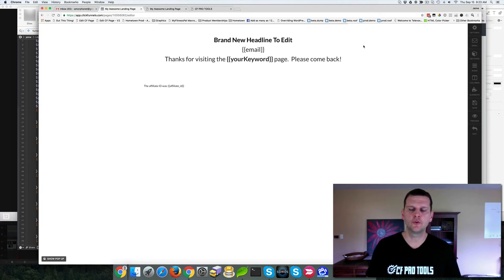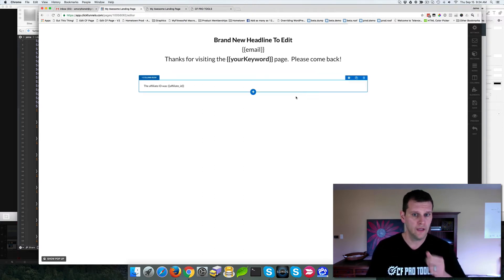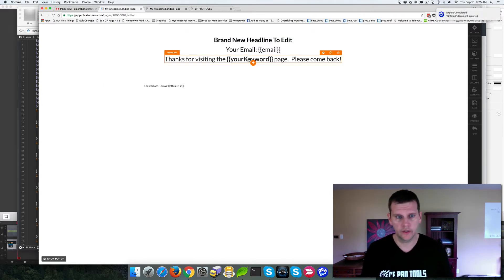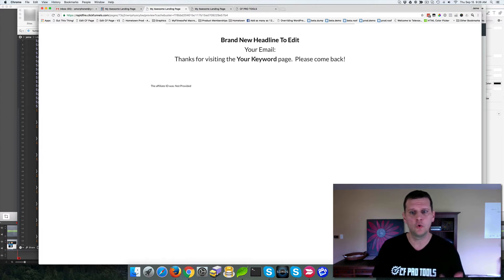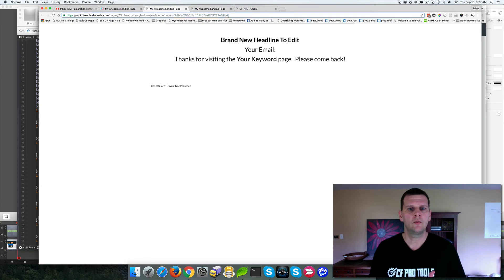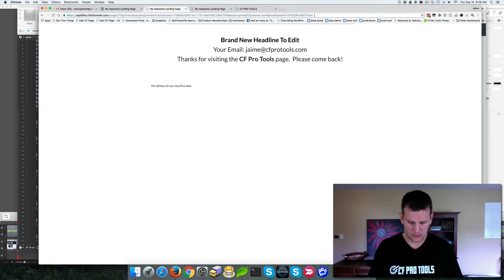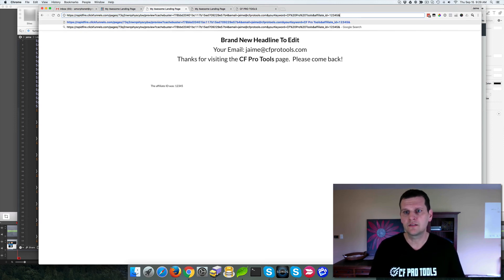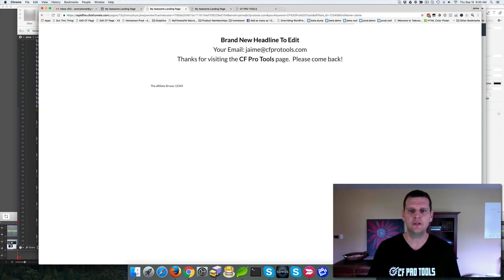Demo of ClickFunnels URL Keyword Replacement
- Just a quick demonstration of the CF URL Keyword Replacer script available for free in the CF Pro Tools area.